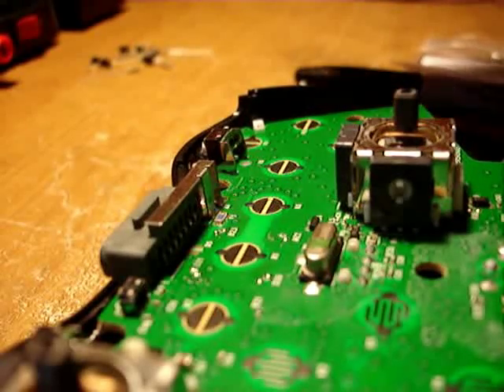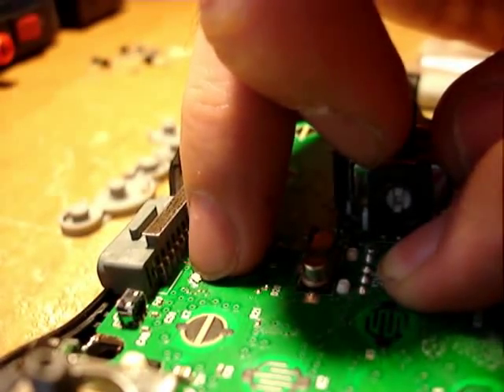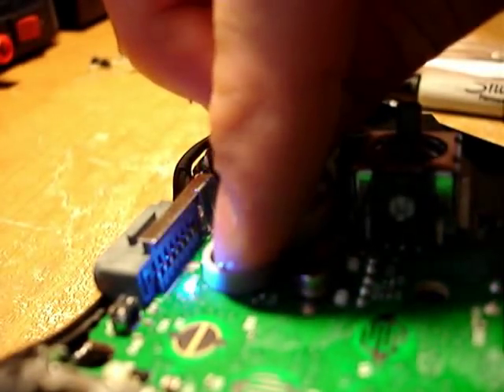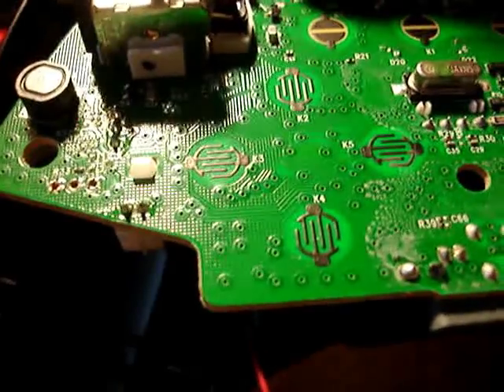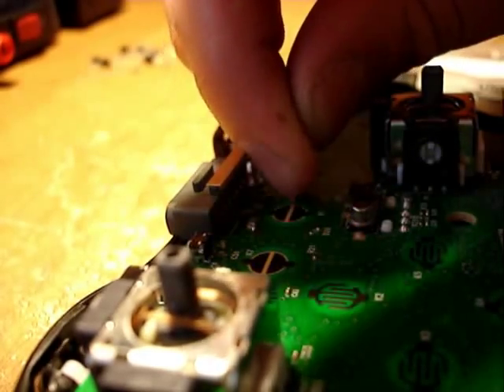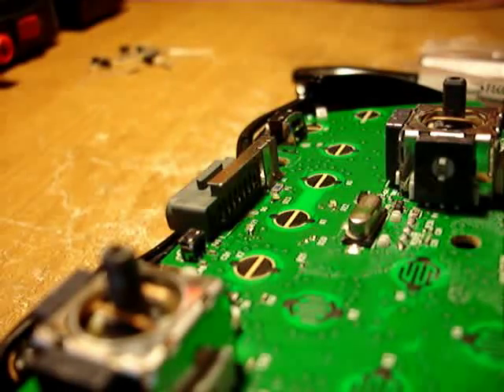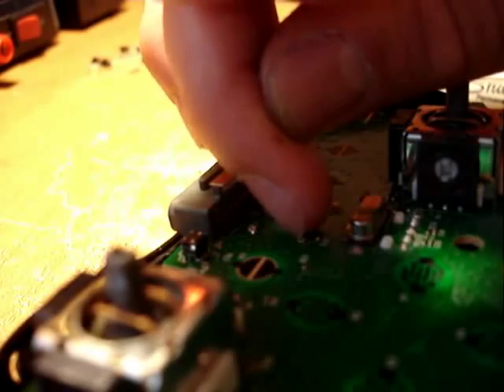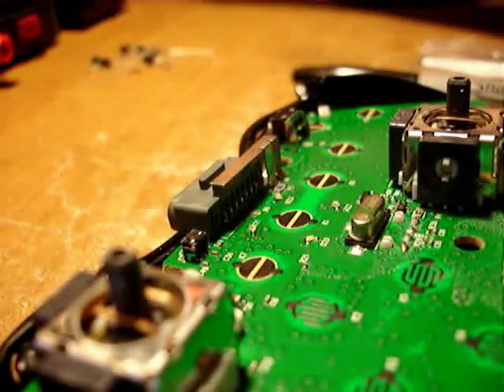Installing SMD's in an Xbox 360 Wireless Remote Controller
Xboxexpert's method of Installing SMD's in a Wireless XBox 360 Remote Controller

(Surface Mount)